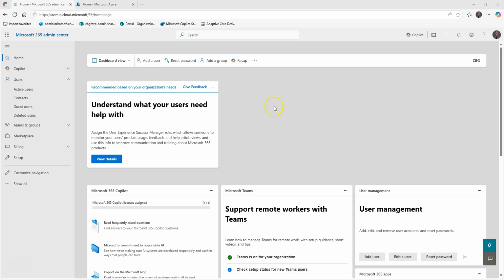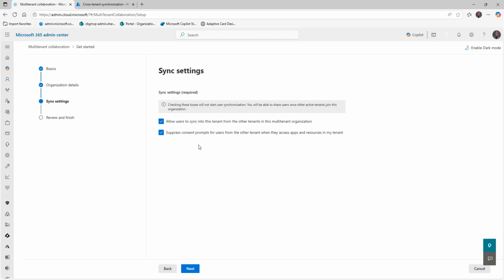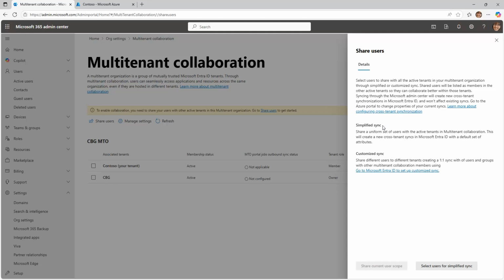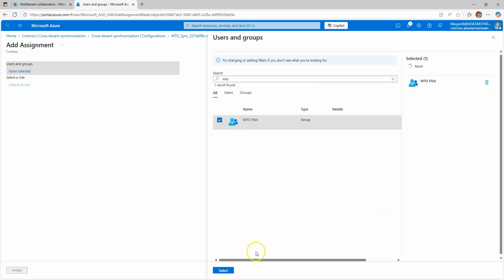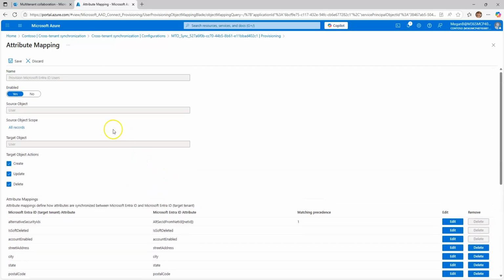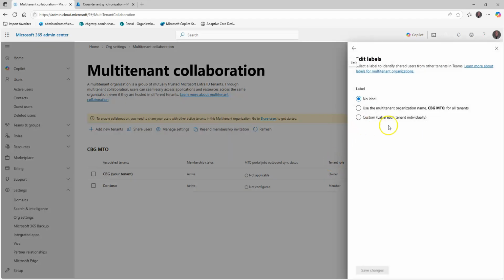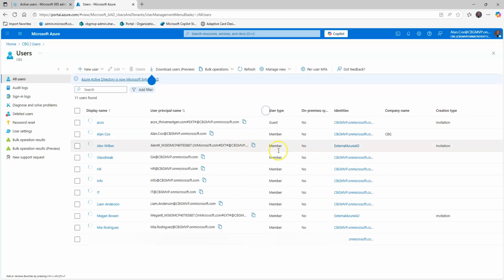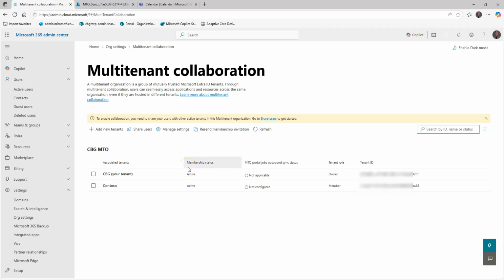Microsoft MTO Part 1: Configuring the Engine Behind Multi-Tenant Magic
In Part 1 of our Microsoft MTO series, we roll up our sleeves and dive into the configuration side of Multi-Tenant Orchestration. Learn how to set up the core components that power scalable task automation across tenants.

🔧 What’s inside:

Step-by-step configuration walkthrough
Key architecture insights
Real-world setup tips
👀 Coming in Part 2: We’ll explore the end-user experience and how MTO transforms daily workflows.